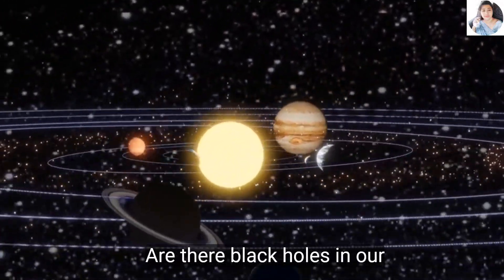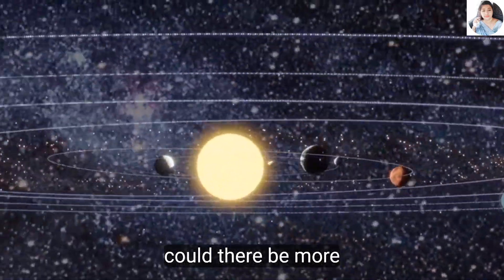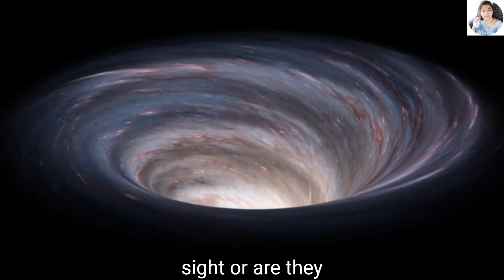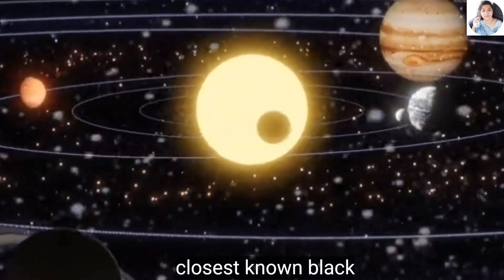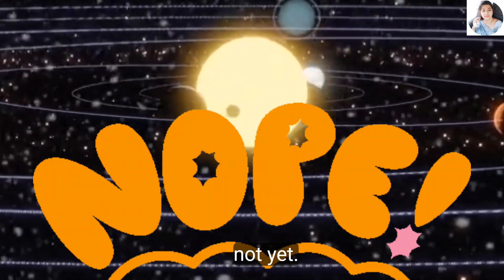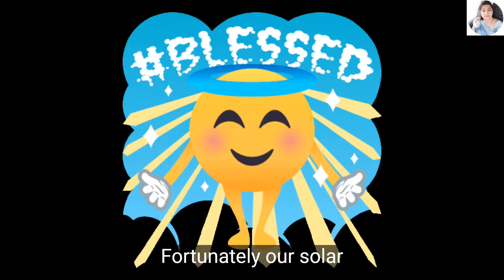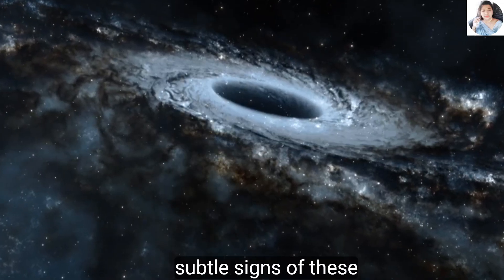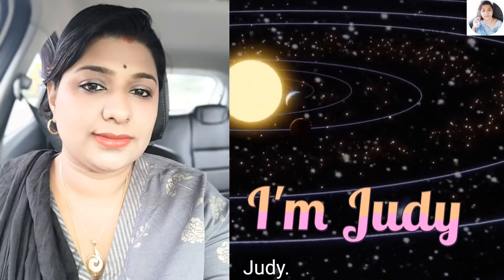Are There Black Holes In Our Solar System?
Hi learners,
Welcome to the channel
Another video on Black hole
Happy learning
Judy
The physics teacher